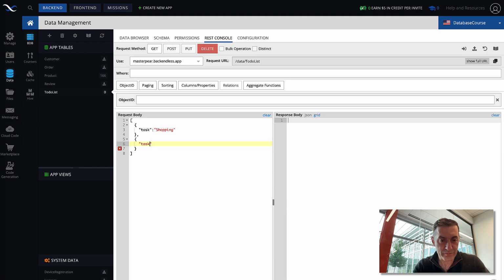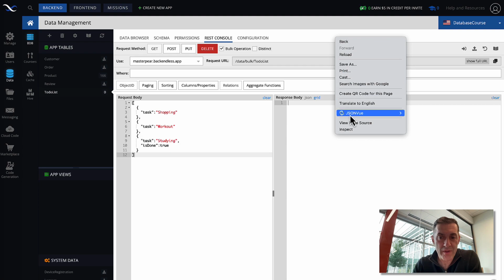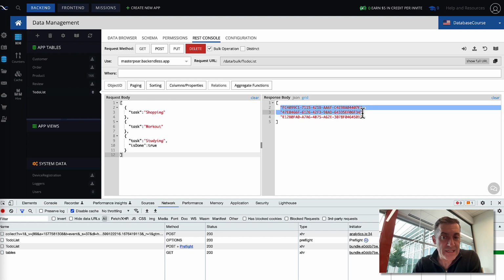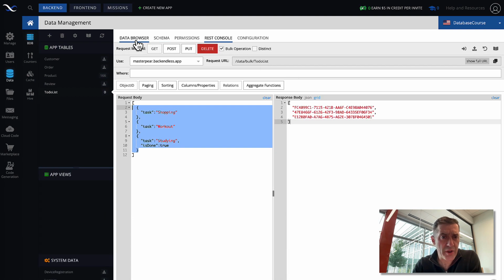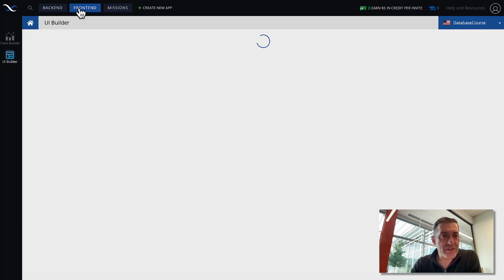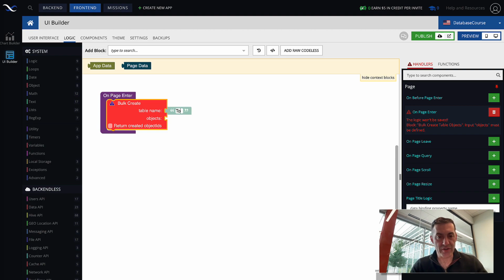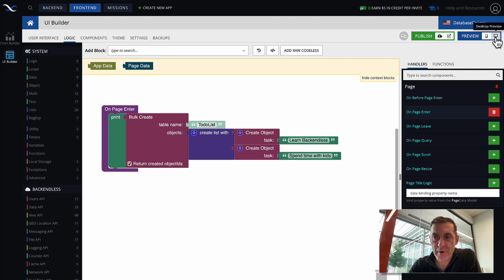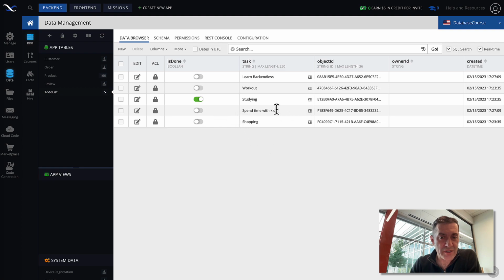Bulk Create API | Backendless Database Training Course (pt. 27)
In this video, we learn about the Bulk Create API which allows users to save multiple objects in a database with a single API call. As an example, we'll explore how this API can benefit users who are working on a to-do app where they need to save multiple tasks. By using the Bulk Create API, fewer API calls to the database are needed which can result in a better user experience. The video walks us through how to use the Bulk Create API in REST Console and Codeless, as well as how to create a table in the database to save objects. We also see a demo of how the Bulk Create API works in Codeless. Overall, this is an easy-to-use but powerful API, especially when performance is a concern.

Happy Coding!